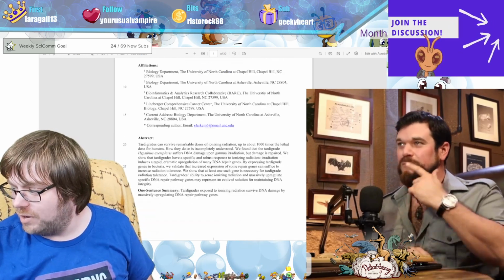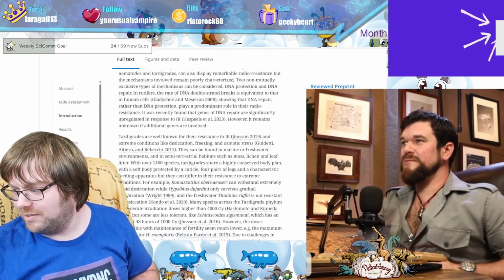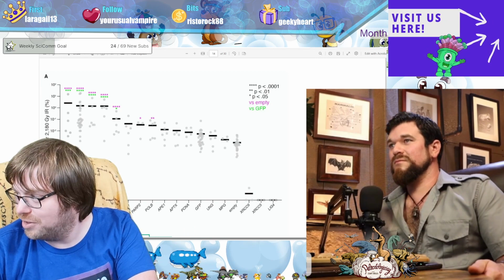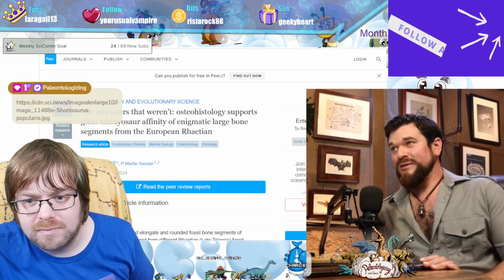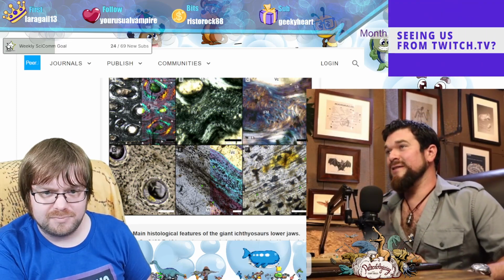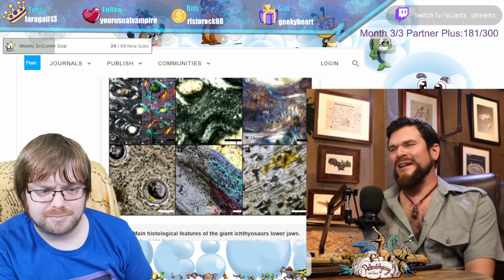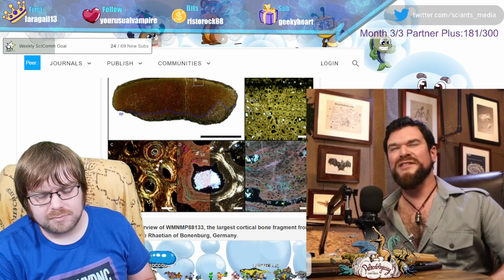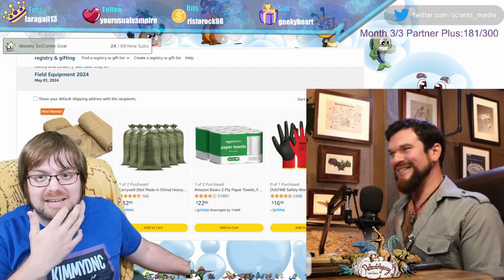Geneticist and Fossil Scientist @paleontologizing pt 17